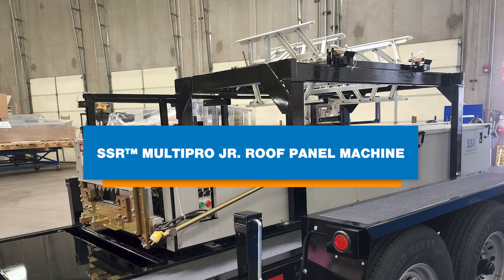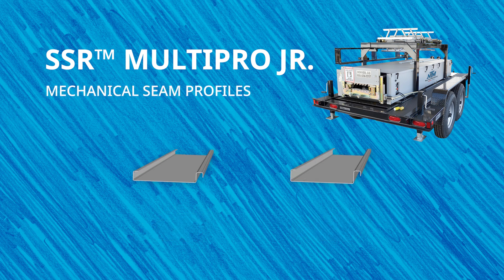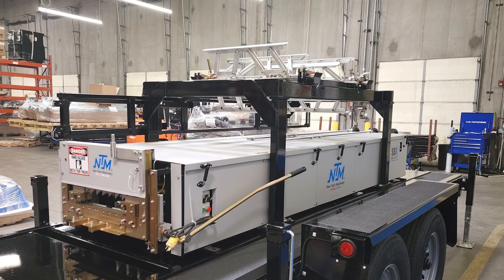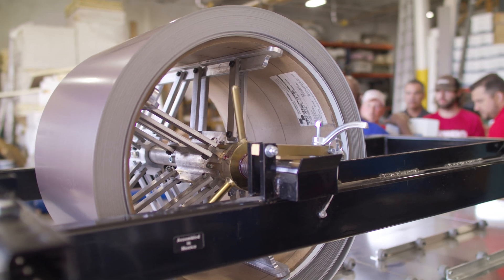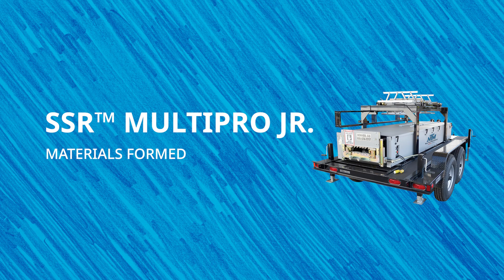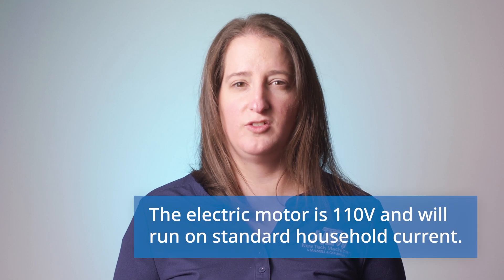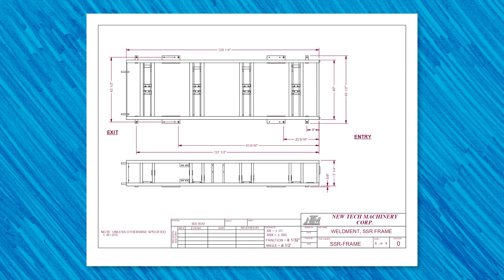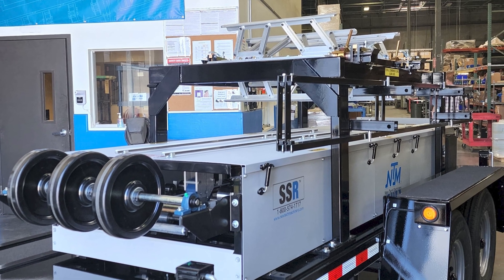SSR™ MultiPro Jr. Roof Panel Machine Specs: Profiles, Material, & More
How much metal coil can an SSR hold, what are the towing requirements, and what profiles does it run?

The SSR™ MultiPro Jr. roof panel machine is NTM's residential rollformer that has 7 profile options to choose from and can operate on 110V household power. In this video, Katie from New Tech Machinery dives into the specifications of the machine including its towing requirements, speed, footprint, and why this information is important to know.